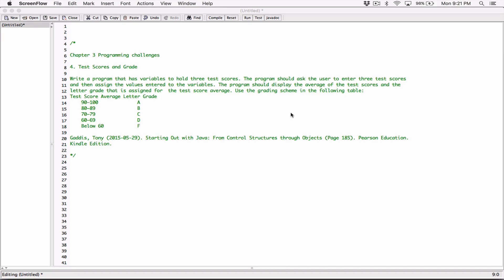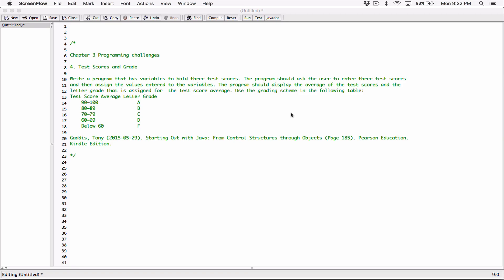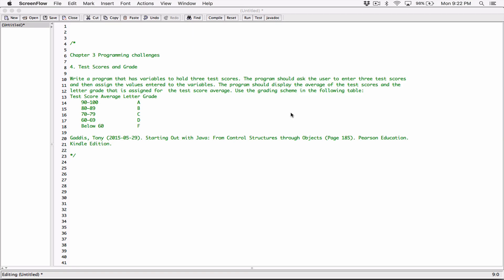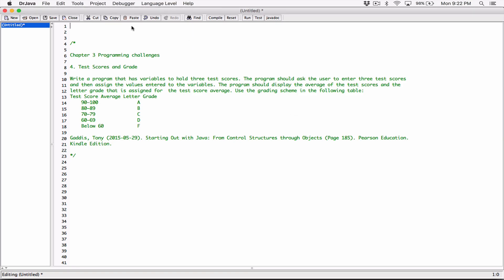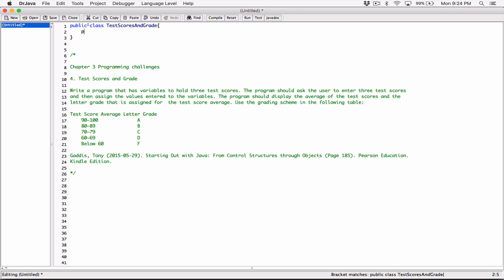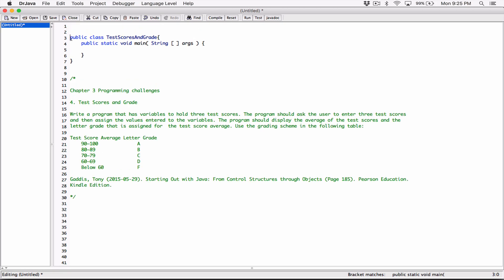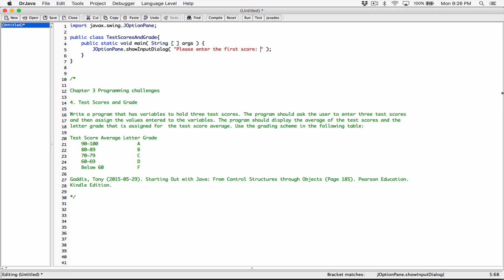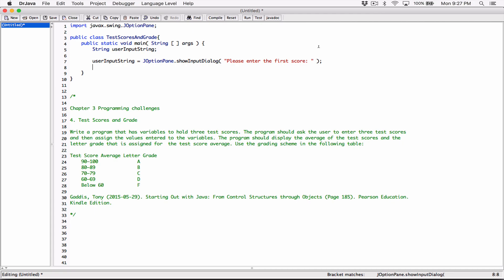3.4. (Part 1) Test Scores And Grade (JOptionPane) - Java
Chapter 3
Programming Challenges

4. Test Scores and Grade

Write a program that has variables to hold three test scores. The program should ask the user to enter three test scores and then assign the values entered to the variables. The program should display the average of the test scores and the letter grade that is assigned for  the test score average. Use the grading scheme in the following table:

Test Score Average      Letter Grade
         90–100                           A
         80–89                             B
         70–79                             C
         60–69                             D
         Below 60                        F

Thanks 😊